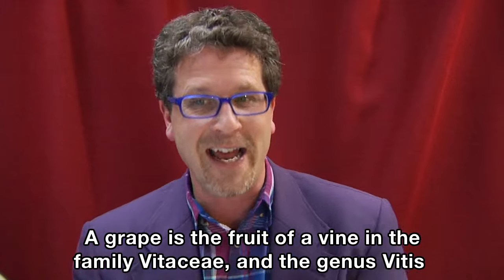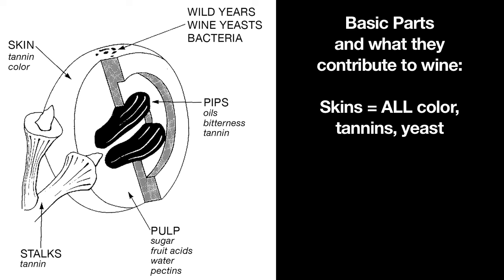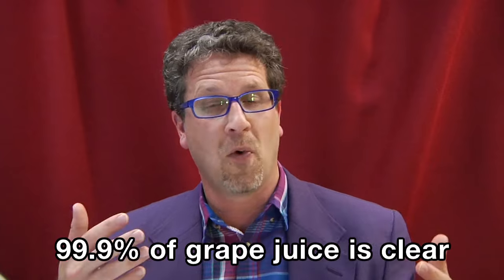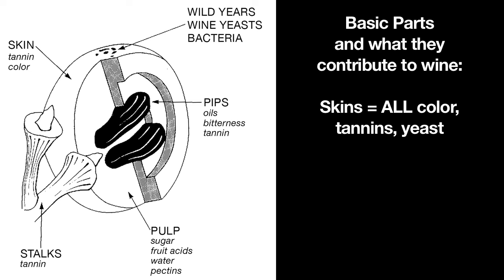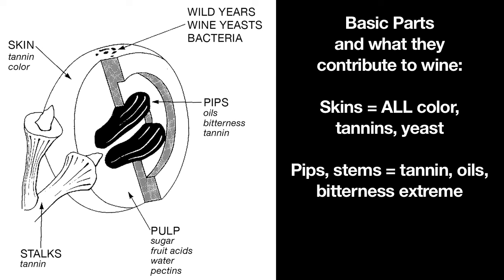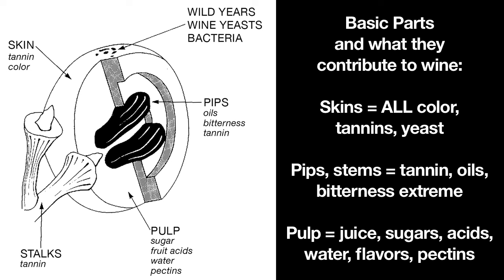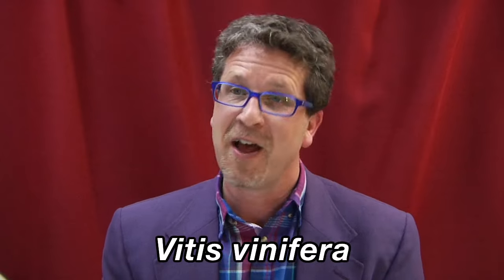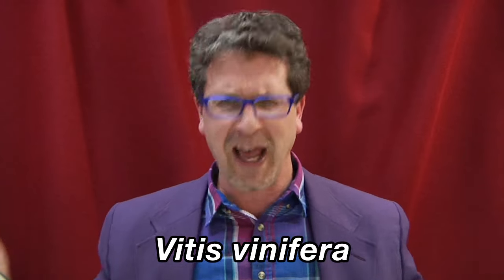Lecture 3: Why the Grape is Great (Grape #1)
A basic primer on why grapes are one of the most awesome and most grown fruits in the world, especially suited to alcohol production. The basics of grape anatomy, and the major components of a grape.